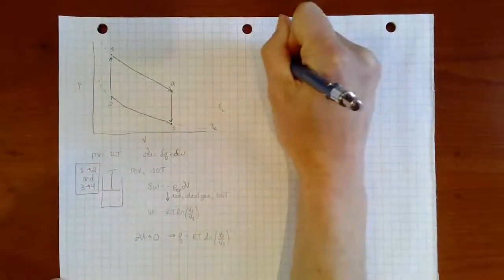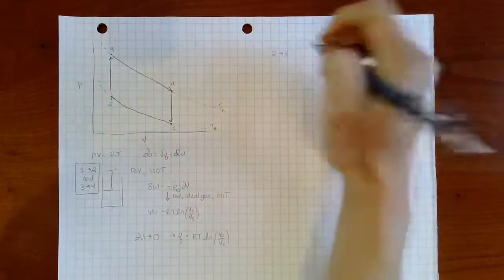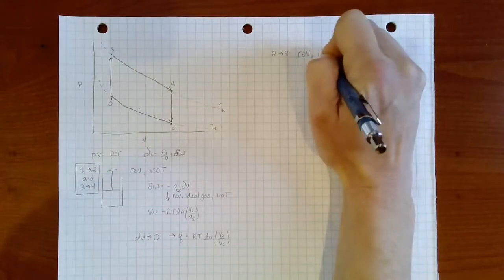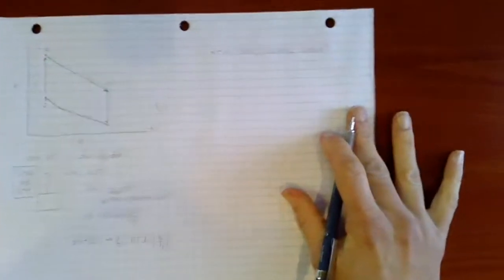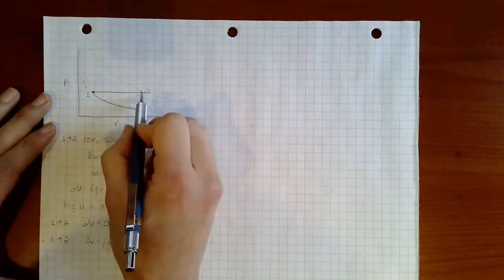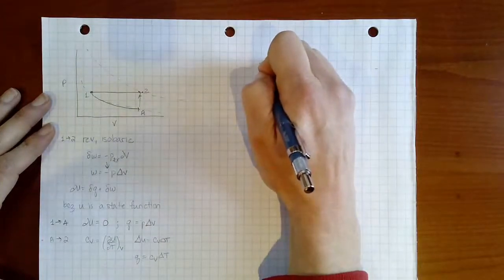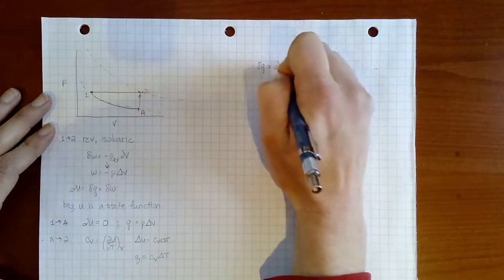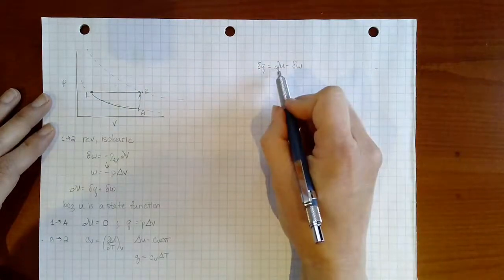01 Review of Stirling and Isobaric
This video reviews some elements of the first part of the course to remind us of the types of quantities and processes we typically use in thermodynamics